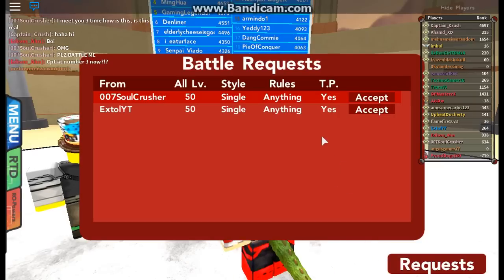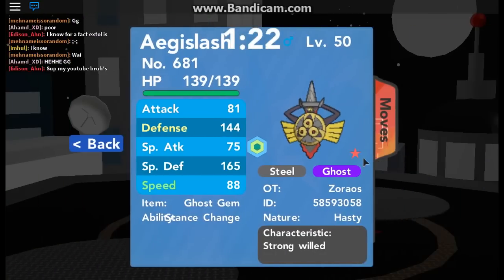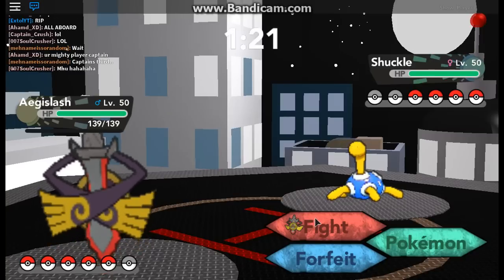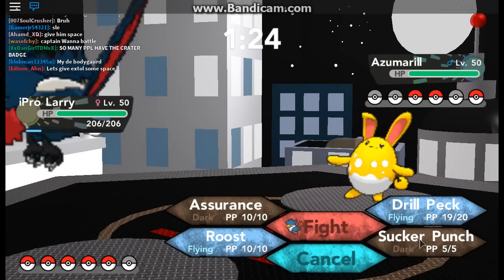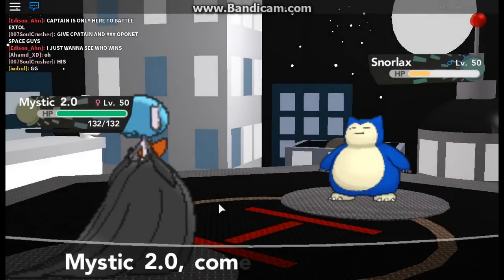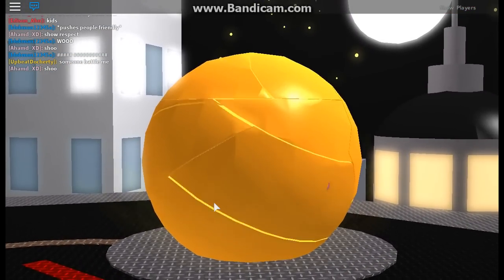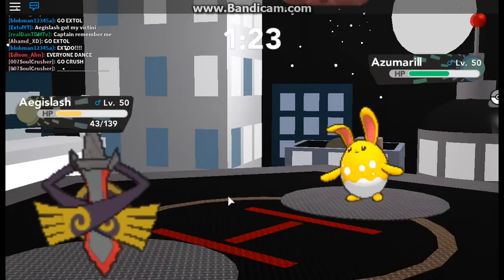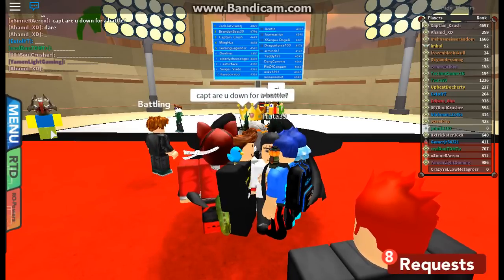1800 Subscriber Special (ft Elegant_Shadow) - PvP Ep 71 - ExtolYT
Hey guys hope you enjoy this episode of PVP Battles. It is with ExtolYT definitely go check out his channel :D

Remember I battle on Saturdays so if you want to make it into an episode feel free to join me on Saturday.

Huge shout out to xMysticalAngel for the new intro :D